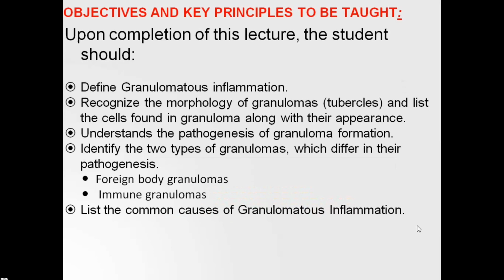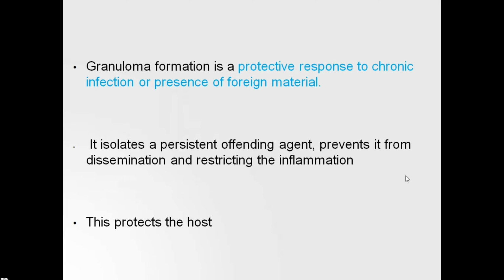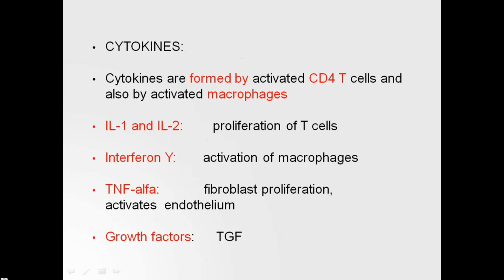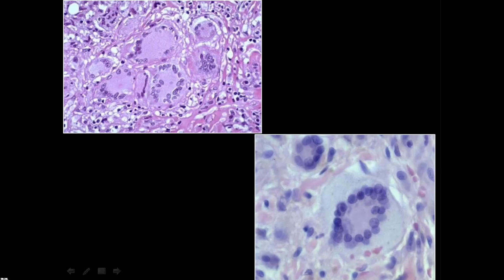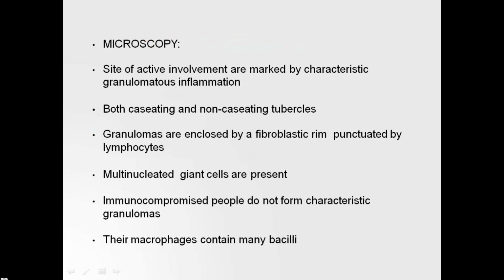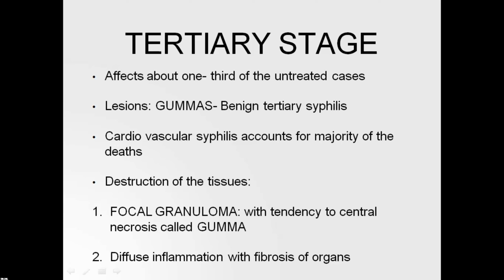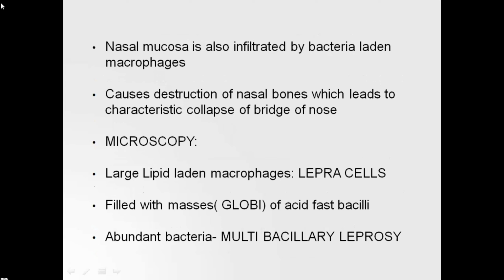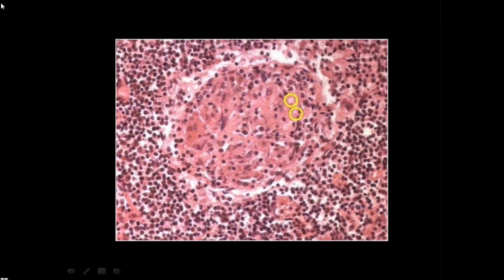Granulomatous Information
Granulomatous Inflammation

Granulomatous inflammation is a special type of chronic inflammatory response characterized by the formation of granulomas, which are organized collections of activated macrophages (epithelioid cells) often surrounded by lymphocytes and fibroblasts. This type of inflammation develops when the immune system attempts to isolate and contain substances that are difficult to eliminate, such as persistent microbes or foreign materials.

Common causes include tuberculosis, leprosy, sarcoidosis, fungal infections, and reactions to foreign bodies. Granulomas may contain multinucleated giant cells and can be caseating (with central necrosis, as seen in tuberculosis) or non-caseating (as in sarcoidosis). Granulomatous inflammation plays a protective role but may also lead to tissue damage and fibrosis if persistent.